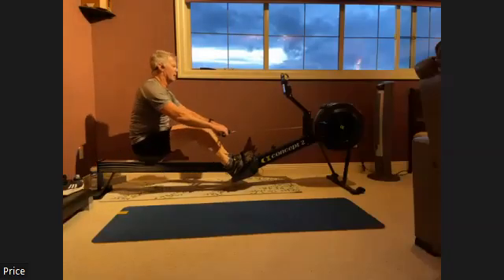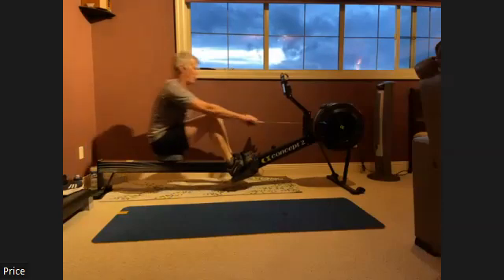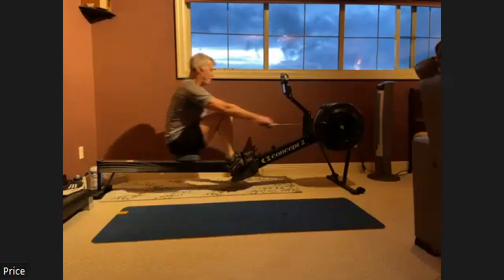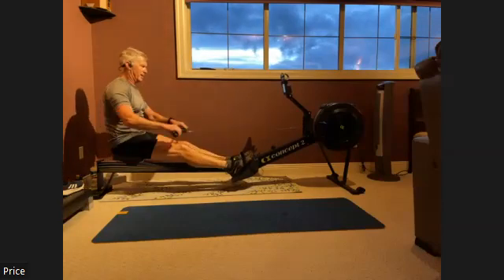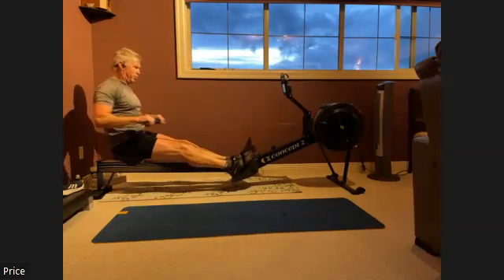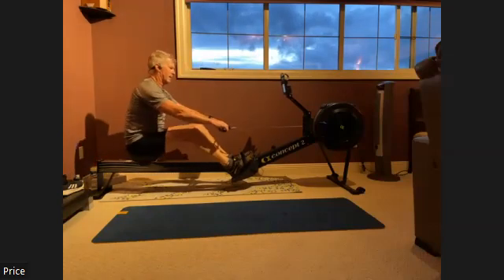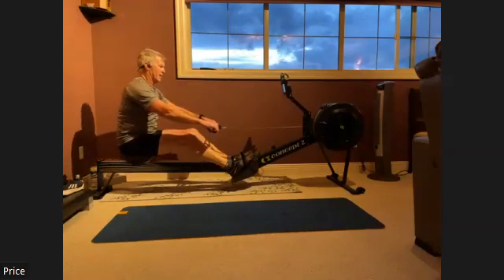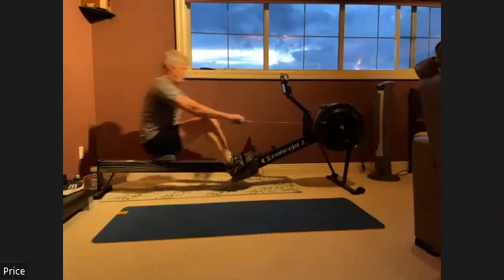11 25 22 Price 3